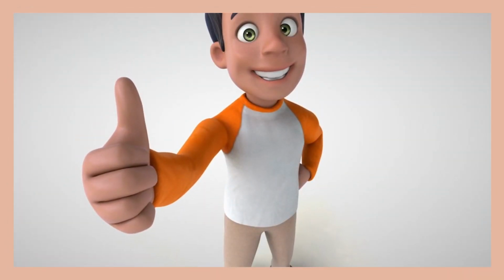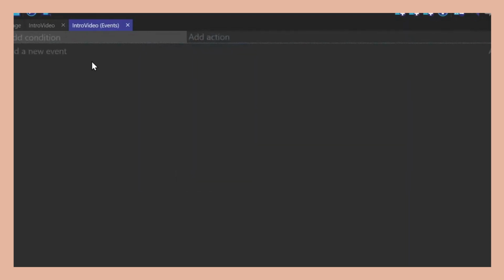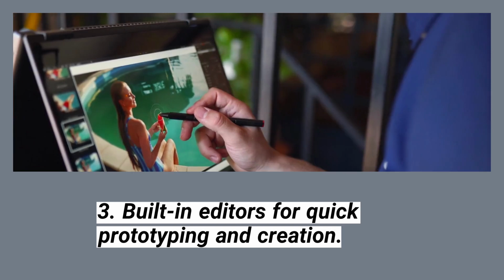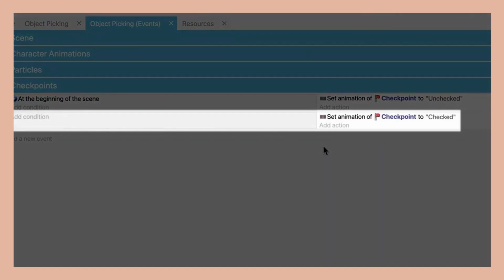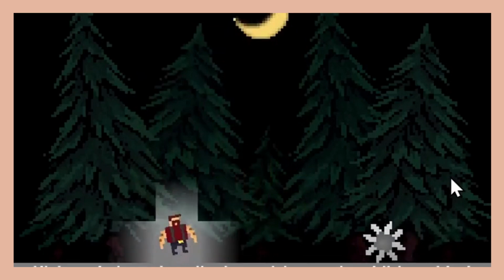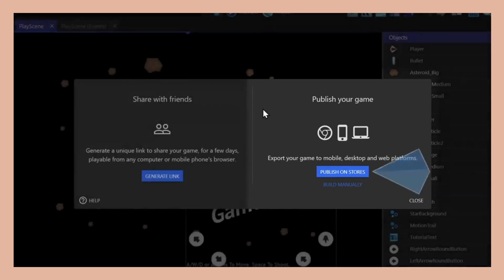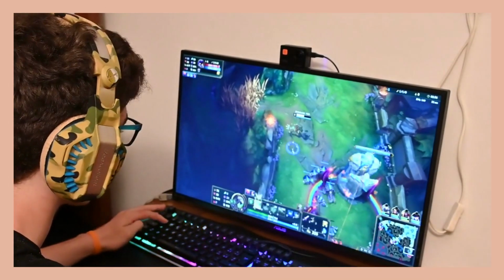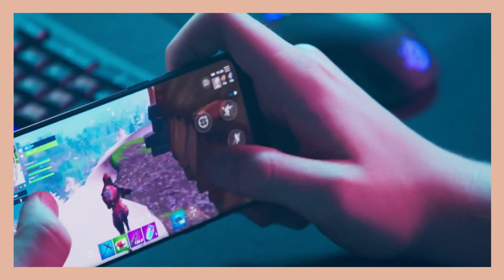GET INTO THE GAMES INDUSTRY: 13 reasons why you should use GDEVELOP ENGINE in your next game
You are Looking for an open source tool for game development? And you don’t know which to choose? Here are 13 reasons to use GDEVELOP in your game.

Game development has never been more accessible. With many tools available for free and an explosion of online tutorials, game creation has become accessible to everyone.

Unity and Unreal Engine are big names in game development. Both are free to use, but it doesn’t end there – GDEVELOP is a free and open source game development platform very beginner friendly that don´t require coding skills to start learning and make you own commercial games. Here are 13 reasons why Godot Game Engine is perfect for your next game.

Video References drawn from official videos of the Gdevelop Youtube Channel.